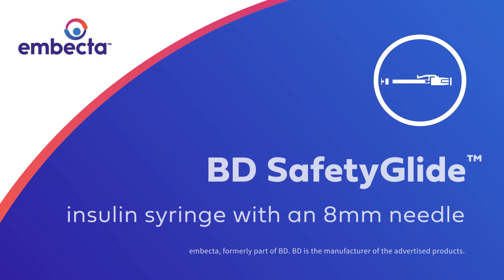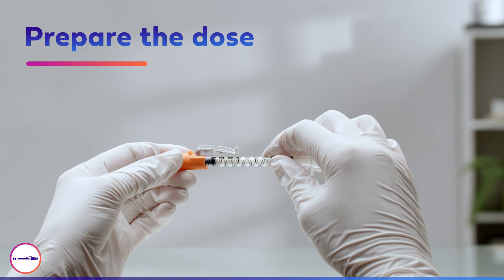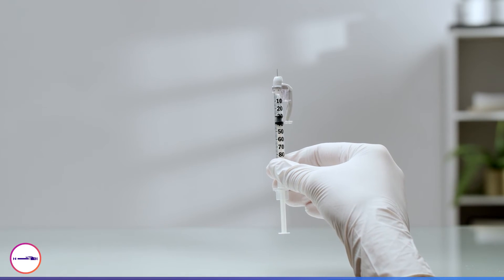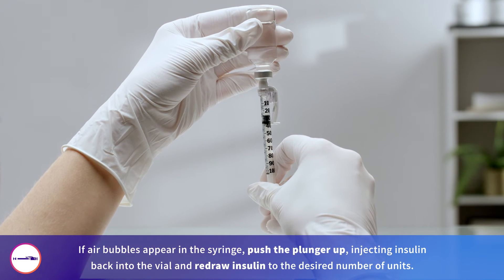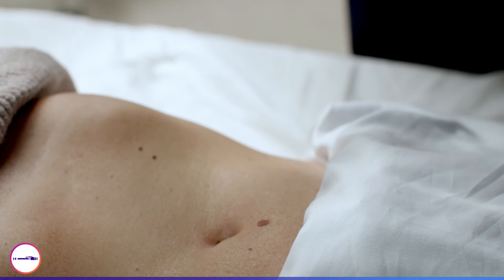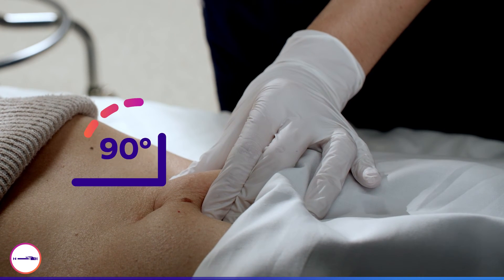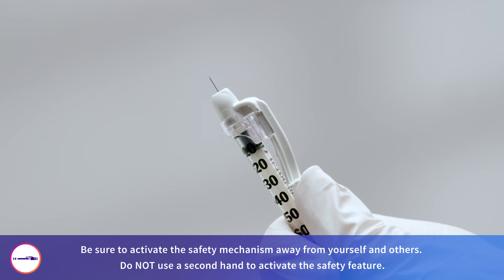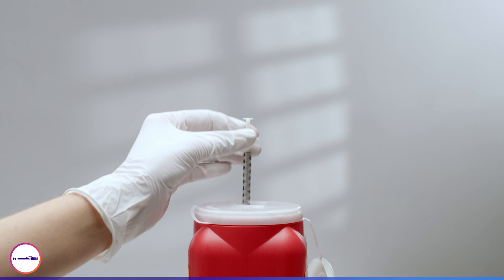How to use the BD SafetyGlide™ insulin syringe with an 8mm needle for diabetes management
BD SafetyGlide™ insulin syringe helps protect healthcare professionals and caregivers from accidental needlestick injuries. Learn how to properly use the BD SafetyGlide™ insulin syringe with an 8mm needle.